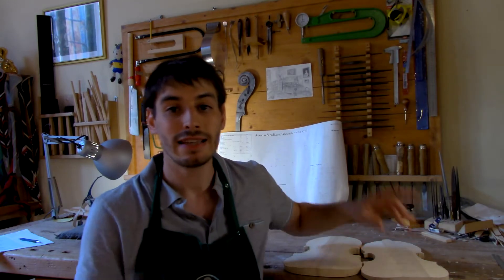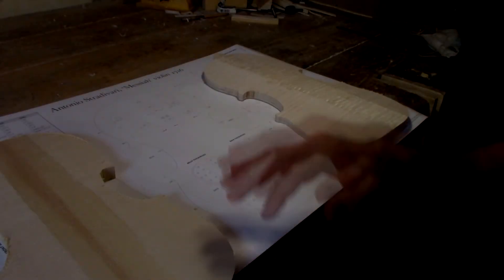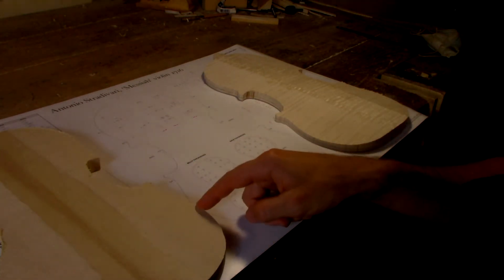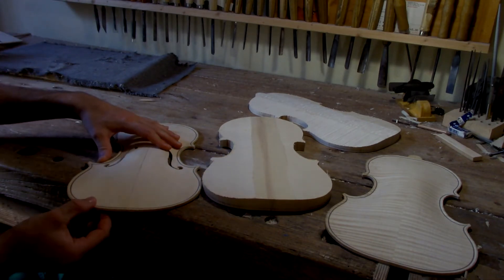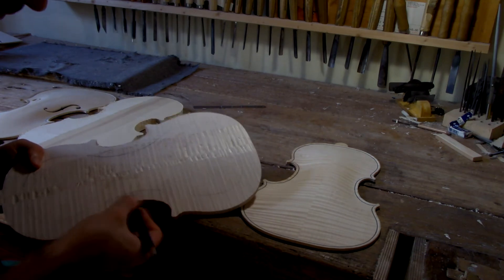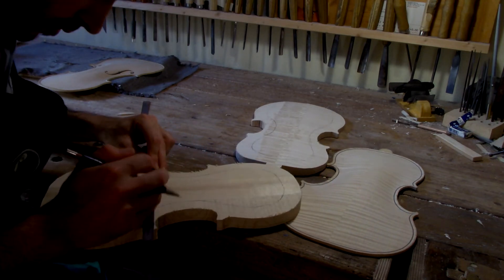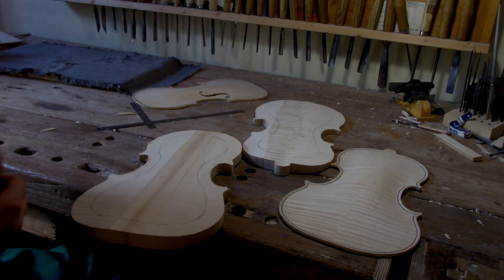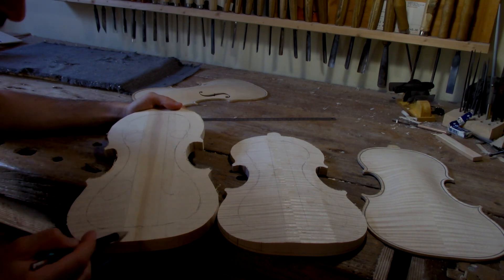Online Violin Making Course - 4.1: General concepts on arching and molds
🔸 Shop favorites
✦ Mask

✦ Saw blades
Thin kerf saw blade for cutting Spanish heel slots and bracing:

🔸 Brazilian treats
Cheese bread:
› Box of 8